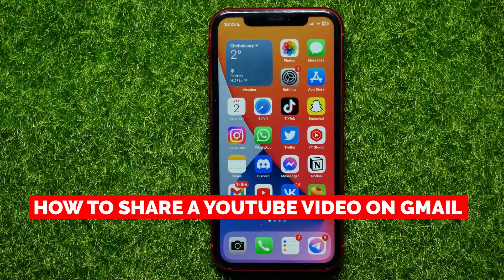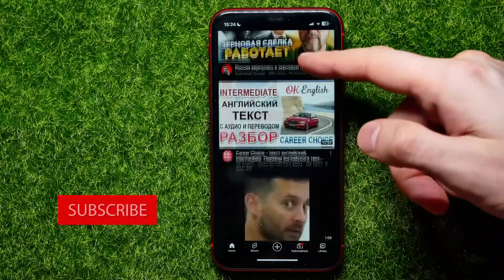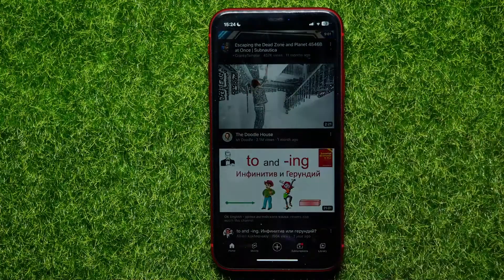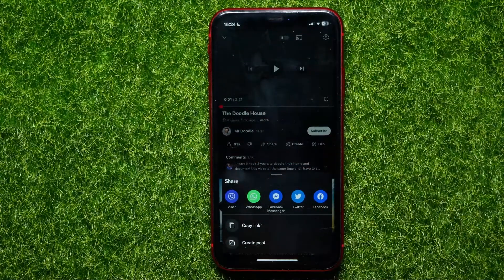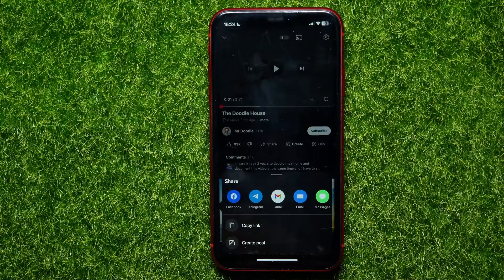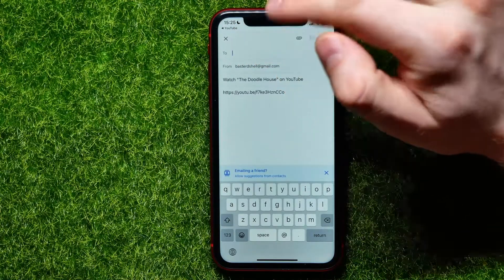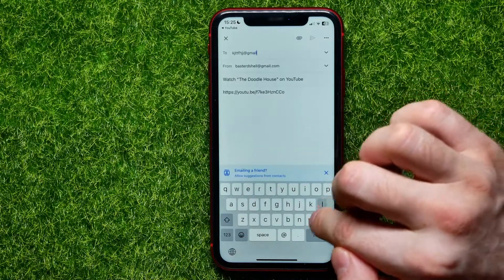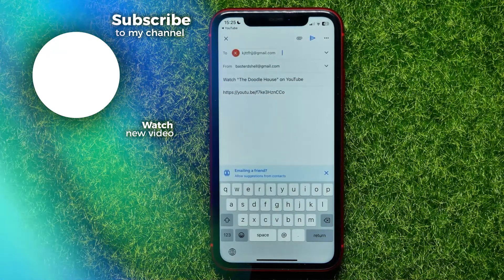How to Share a Youtube Video on Gmail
How to Share a Youtube Video on Gmail Sharing a Youtube video on Gmail is not difficult. You can share it directly from your Youtube account by going to your video and clicking on the share button.